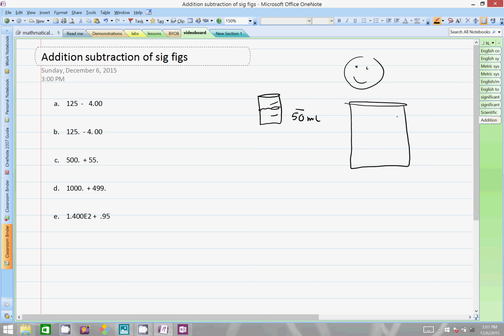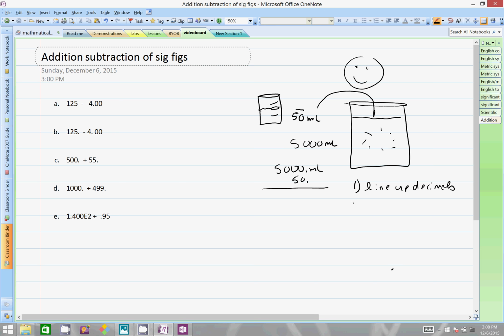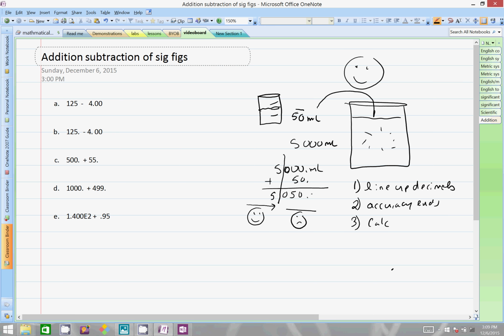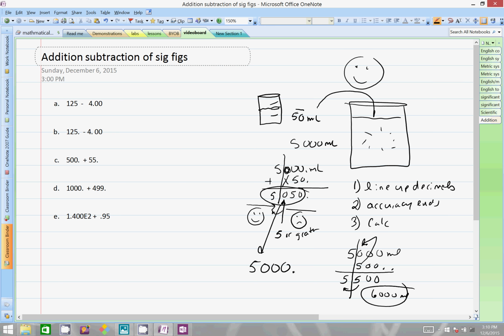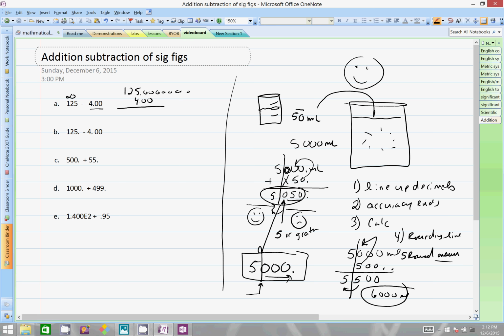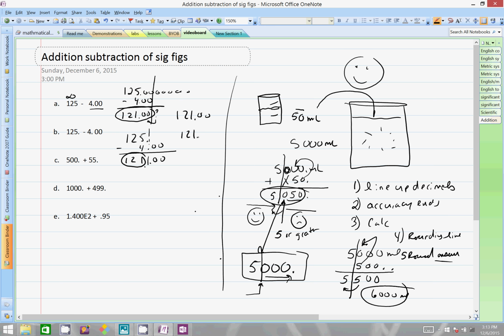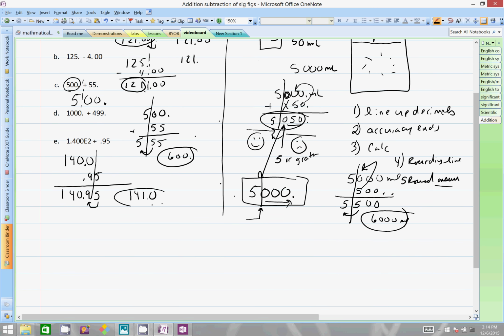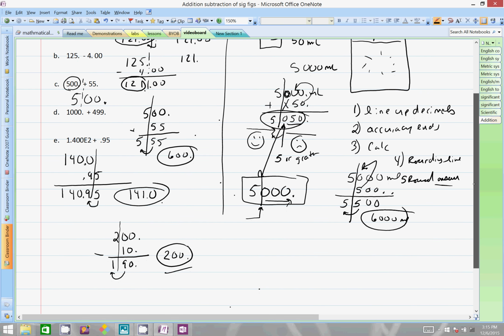addingsubtracting sigfigs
Description